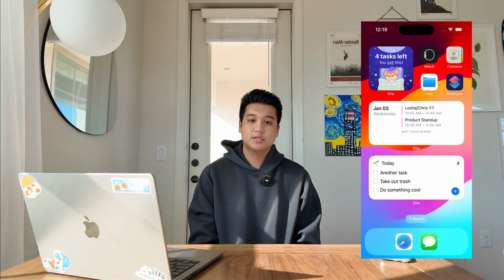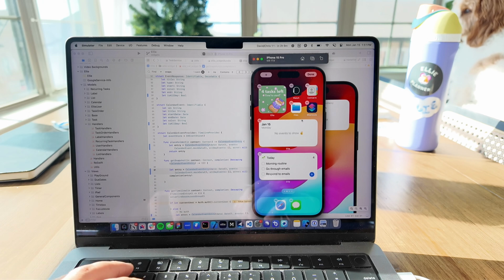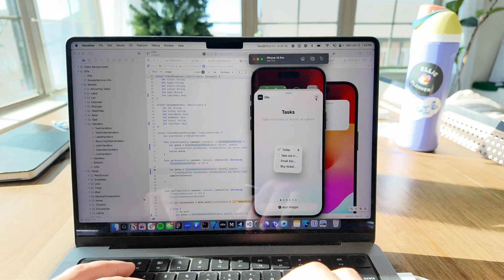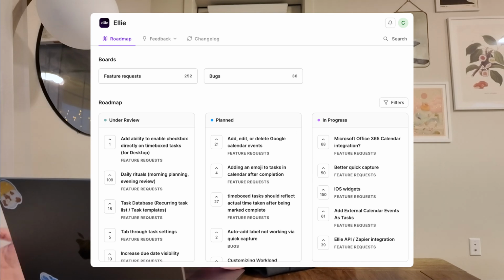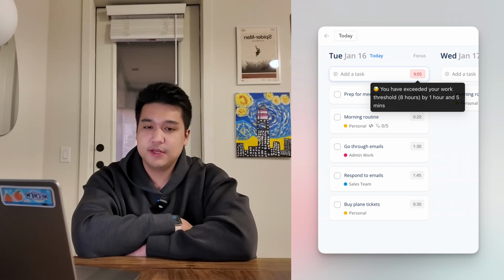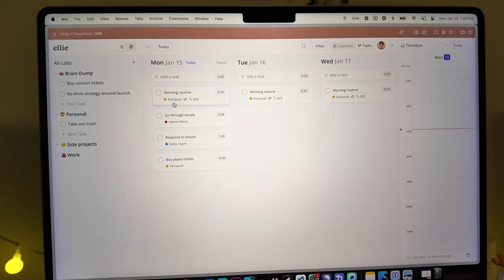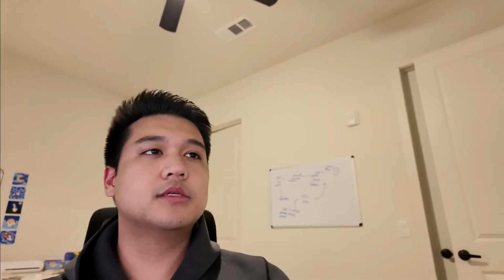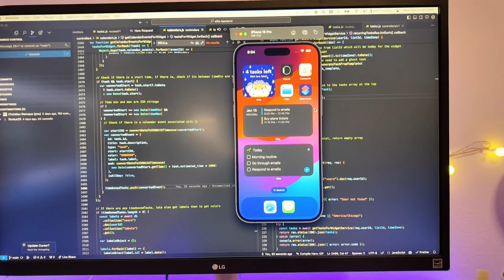Building and launching an iOS widget for my productivity app (beta launch vlog!)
Hi my name is Chris and I'm documenting my experience building a productivity app called Ellie 👋

In this video we're finally taking what we built in the first 2 videos (the iOS widget) and getting it ready for public beta! I also work on improving the "work threshold" feature for Ellie :)

Check out my Twitter, Instagram and Tiktok where I post way more frequently and build in public 👇

Timestamps:
0:00 Welcome - What we are building today
0:46 Bug 1 -Fixing an issue with all day events
1:36 Bug 2 - iOS widget preview cards not working
2:10 Bug 3 - iOS widget memory issue
3:04 Submitting for public beta!
3:25 Going on an adventure with Luna (the vet)
4:17 Apple approved the public beta
4:44 Going over the next feature we'll work on
5:59 Working on the work threshold customization feature
7:28 Making a change to the iOS widget based on feedback
9:02 Thank you :)